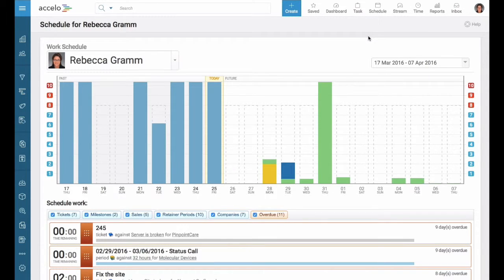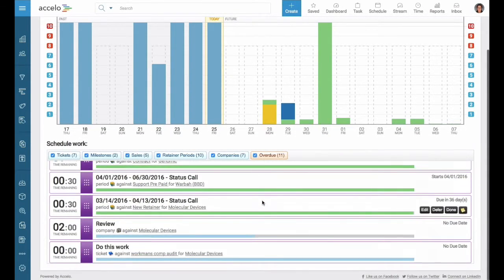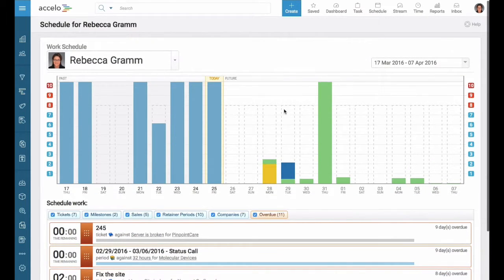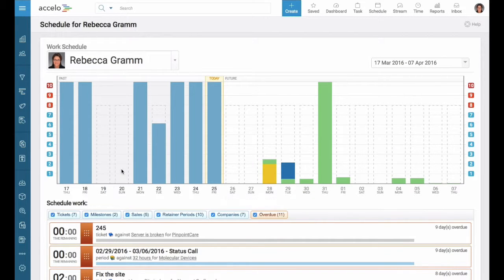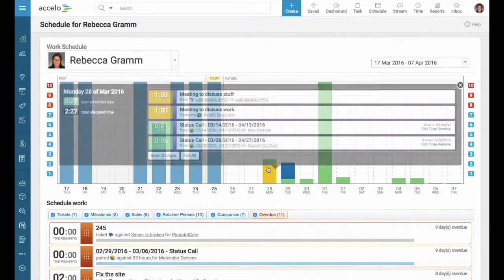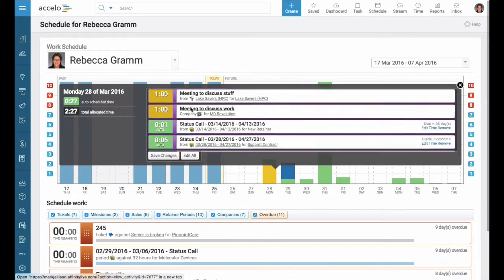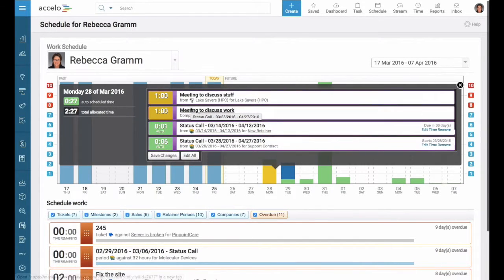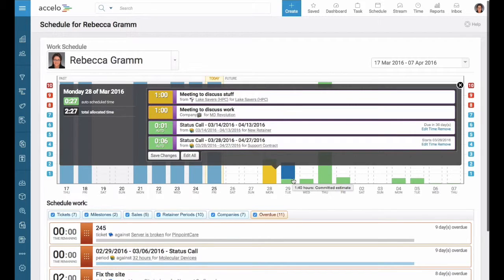Scheduling - Accelo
Learn how to view and edit your personal schedule.